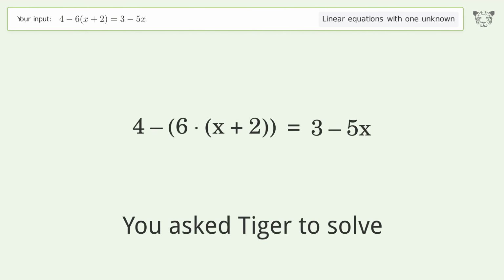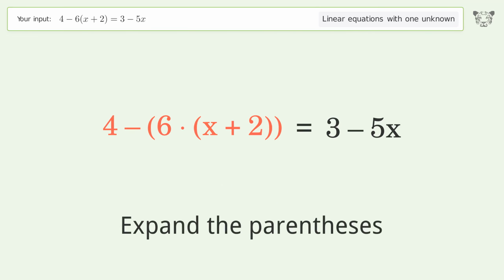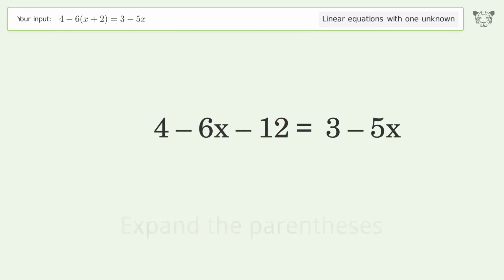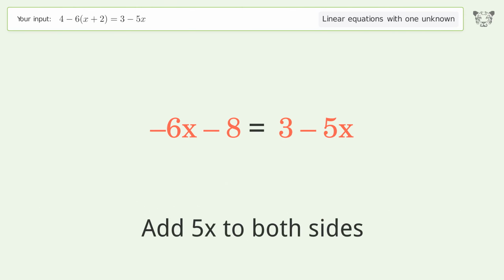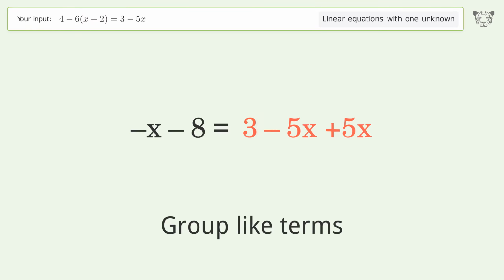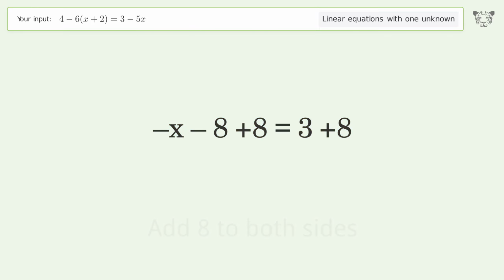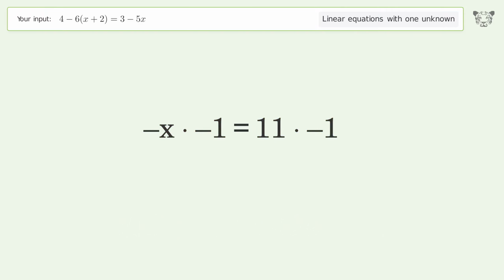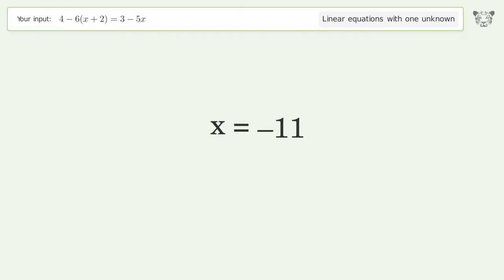Solve 4-6(x+2)=3-5x: Linear Equation Video Solution | Tiger Algebra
Struggling with 4-6(x+2)=3-5x? Watch our step-by-step video on Tiger Algebra to master this linear equation effortlessly. Also check out for more tips and tricks for dealing with linear equations with one unknown